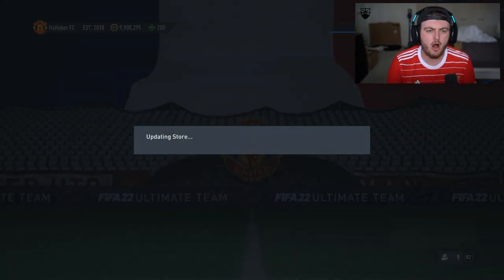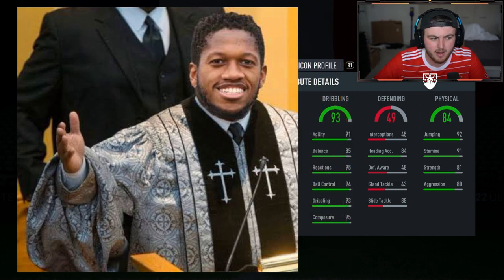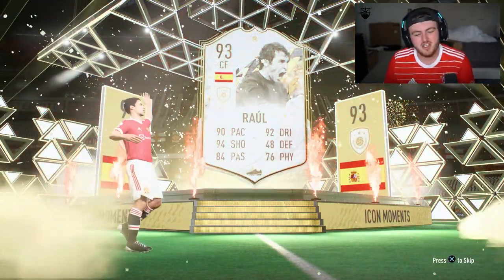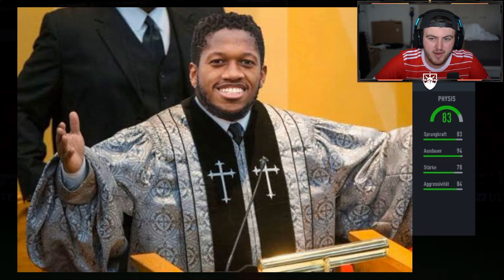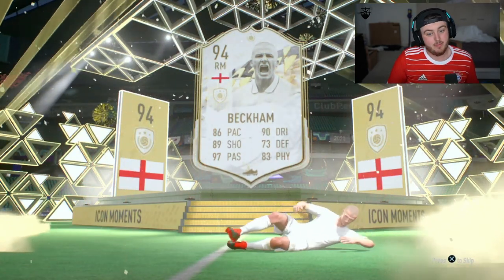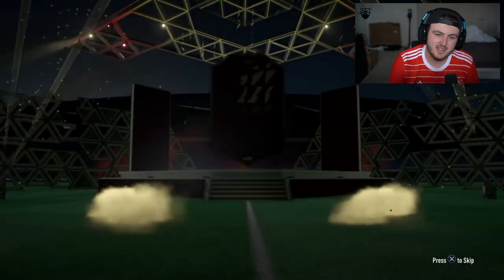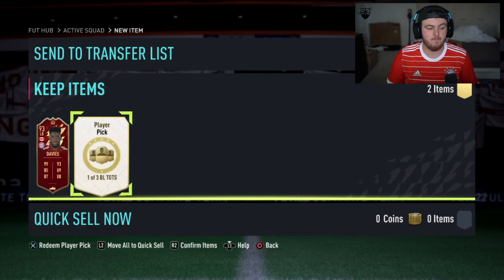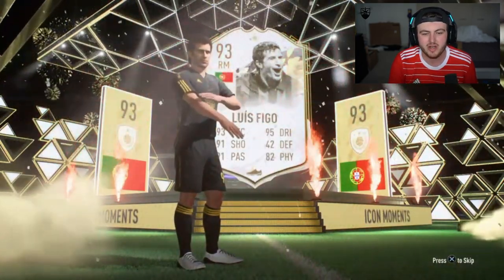THIS IS WHAT I GOT IN 10x 92+ ICON MOMENTS PACKS! FIFA22 ULTIMATE TEAM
Fifa 22, Ultimate team, 92+ Icon moments pack, Icon Moments, Pack, Insane Pack Opening, SBC, guaranteed